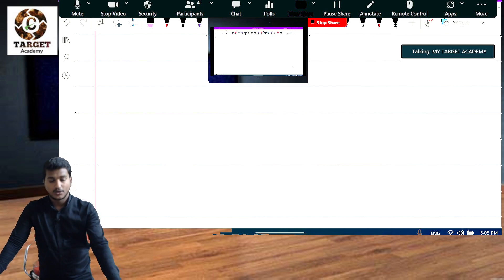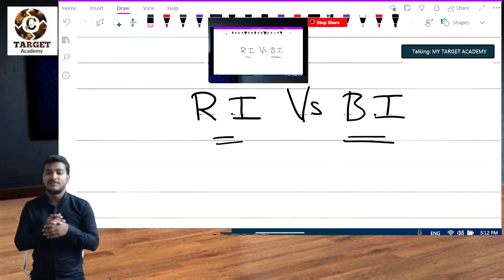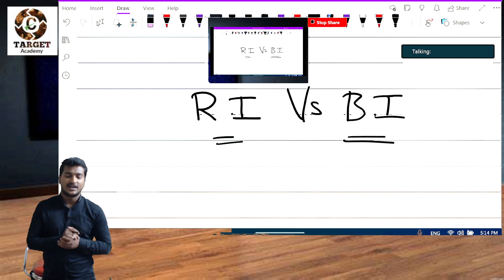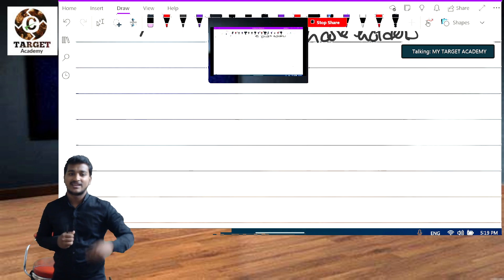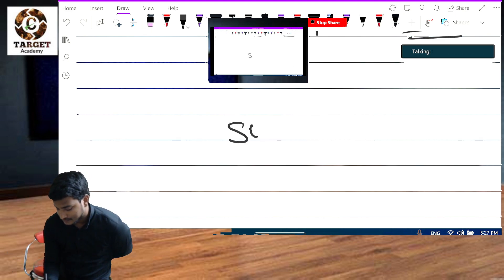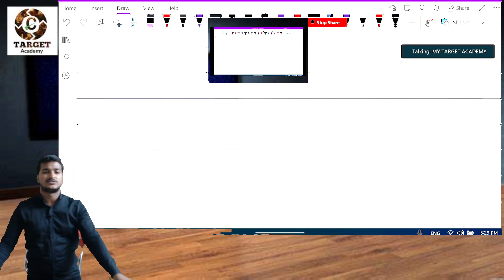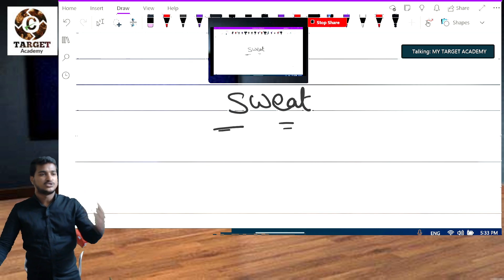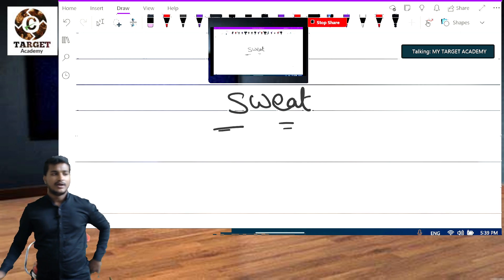9.CA/CMA_INTER_G2_COMPANY_ACCOUNTS_BASICS_LEC-9_BY_VARMA_SIR#CMA CA CMAUSA CMAInter targetacademy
Call/WhatApp

Mode of classes:-
With single fees:-
1. Face to Face
2. Zoom live
3. Recording (unlimited access up to pass)

02. EXCLUSIVE - CMA(INDIA)

2. Can settle early in life
3. Salary up to 10L p.a after completion of ACCA
1. Can complete with in 4 to 6 months

TARGET Academy.
Coaching for CMA (India).
Coaching for International Courses : CMA (USA), ACCA, CPA, EA.
Coaching in Offline, Online live streaming, AND WITH FREE Recorded Classes.
TARGET Academy is the only institute providing coaching in both offline and online live streaming with unlimited access to videos,
TATRGET Academy Provides Free Coaching for SAP FICO, Tally, MS Office and CRT Training.
Free computer lab facility for practicing of online computerized exams,
Free Study Room for study hours.
Best quality of services.
Address:
TARGET Academy, 4/11, Brodipet, Opposite IOB Bank, GUNTUR - 522002.

CMA CA CMA USA#CPA#ACCA#CMA Inter#CMA Foundation#CMA Foundation in Telugu#CMA Inter in Telugu#CA Inter#CMA Final#EA
Be the one to decide MRP of a product in a Company,
Wants to be Decision maker and financial planner expert in a company, wnats to make high profit bringing Audits,
Join CMA Cost Management Accountant preparation course with Target Academy save 5 years of preparation time.
12 months CMA complete training.
Skip 4 exams save 4 exam preparation time

IN GROUP 1 AND GROUP 2 COMPLETE "4 PAPERS ARE EXEMPTED IN FINAL EXAM." SAVEUP TO 50,000 EXAM REGISTRATION AND LOT OF TIME.
 Sap fico training worth 50000 free of cost provided
 Lab to practice online exams and tuition extra free.
Now academy offers CMA intermediate level course. for any  graduates and degree students.
free Tally and MS Office CRT training, world class recruitment preparation.
ACCA/CMA Fresher package 18.5 lacks to 22.5 lacks for
Fresher just starting